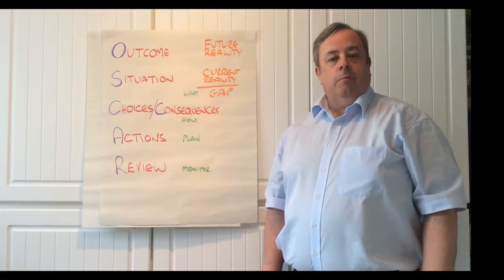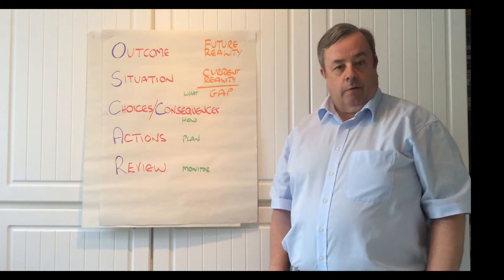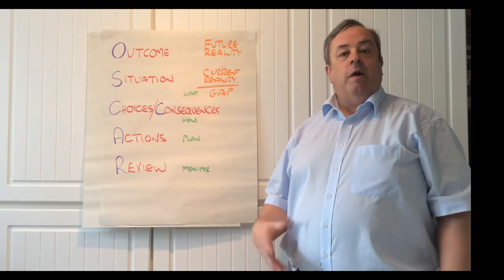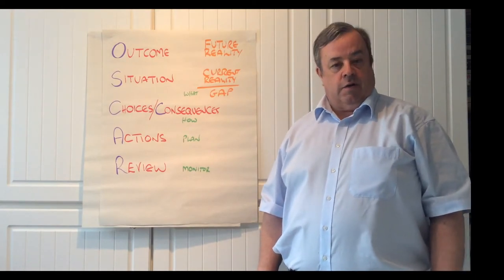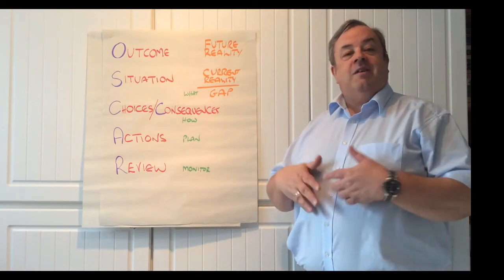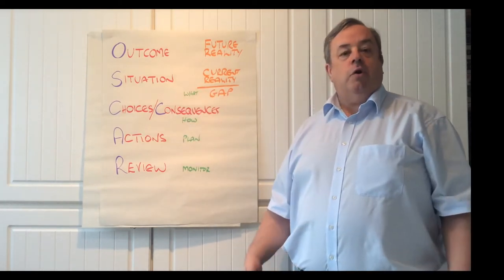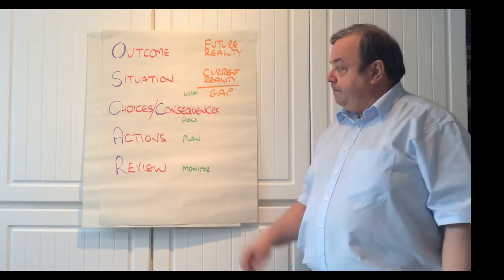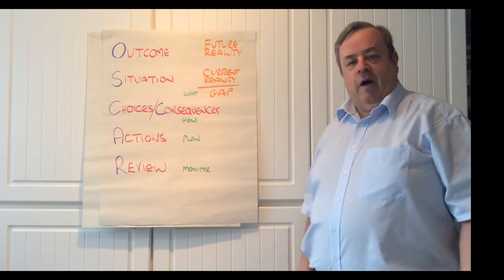OSCAR Model of Change